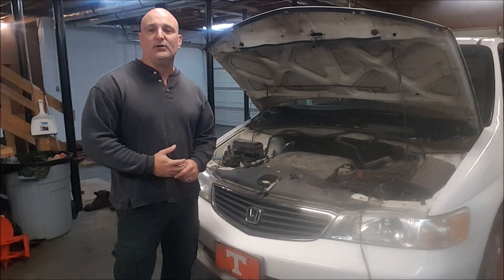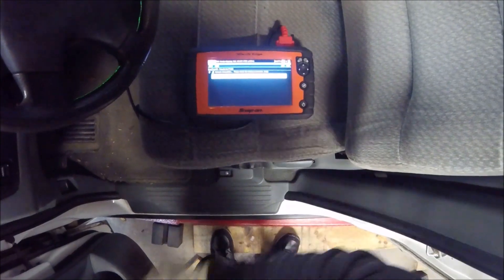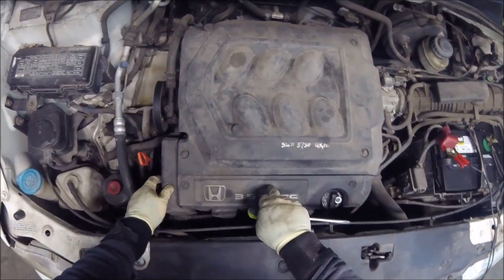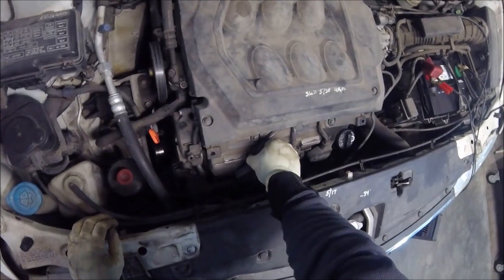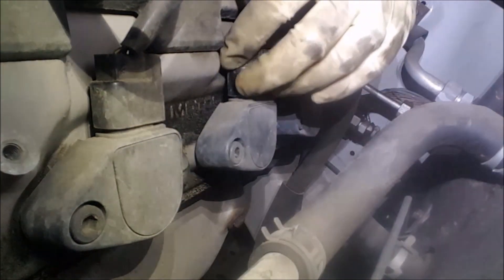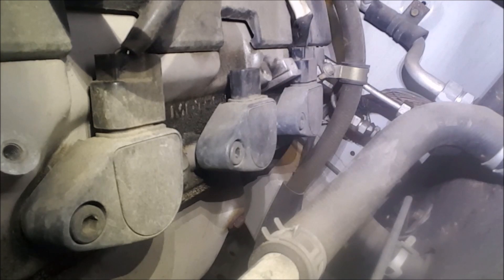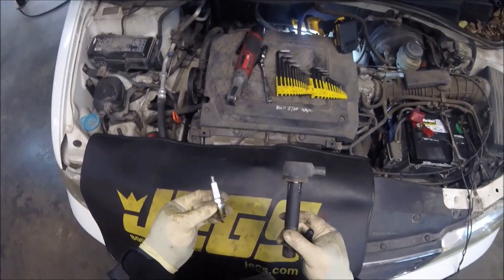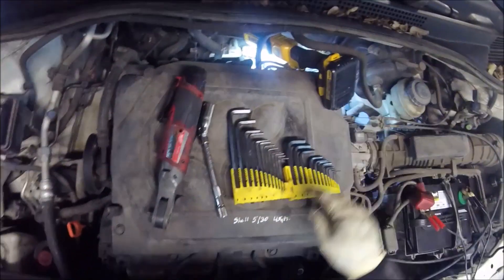Honda/Acura P0300 P0301 P0302 P0303 P0304 P0305 P0306 P1399 Engine Misfire Ignition Coil/Spark Plug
This video will help you diagnose and fix your Honda or Acura with an engine misfire and possible code(s) P0300 P0301 P0302 P0303 P0304 P0305 P0306 P1399 due to a bad ignition coil or spark plug.